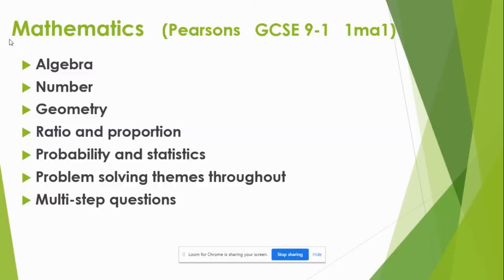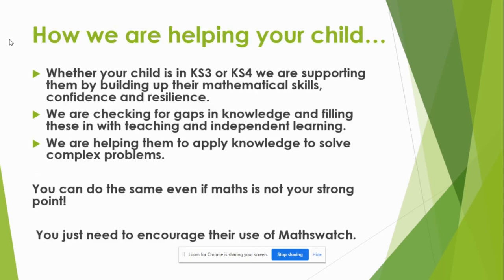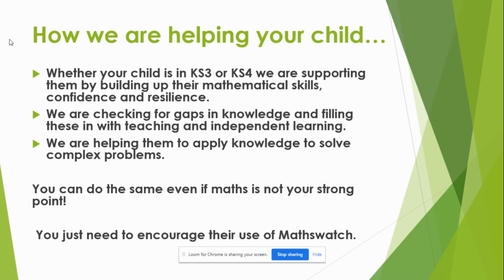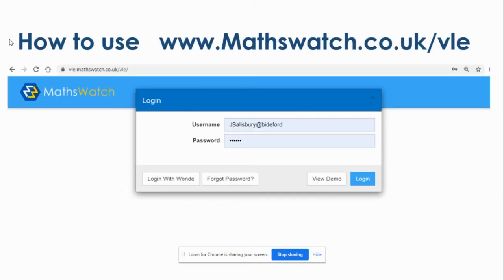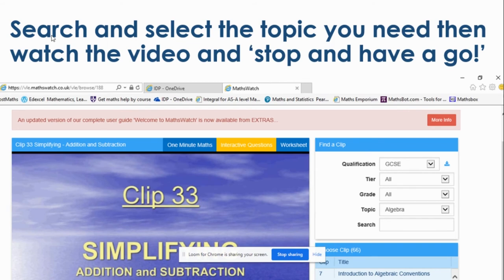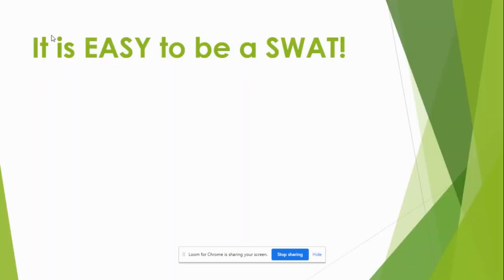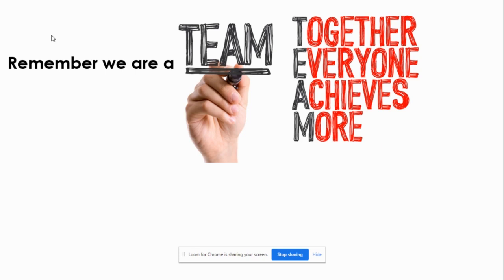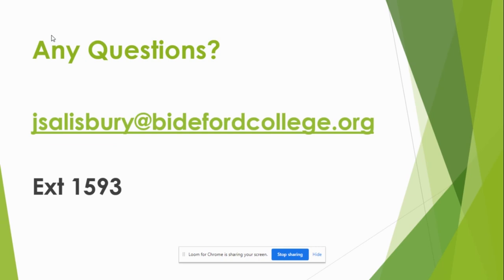Bideford College KS4 Options - Maths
A short video detailing the GCSE maths courses 2021